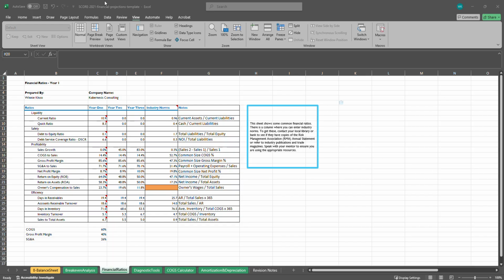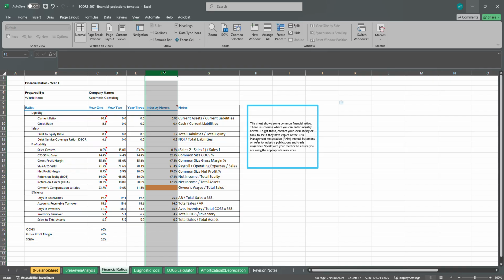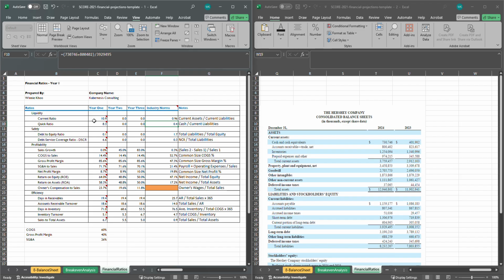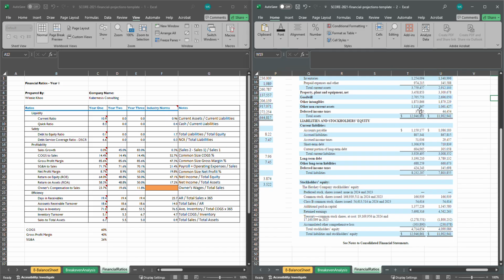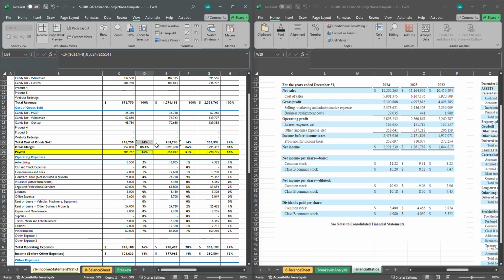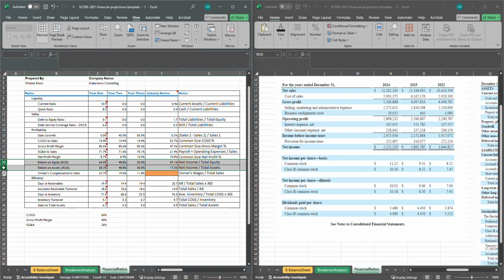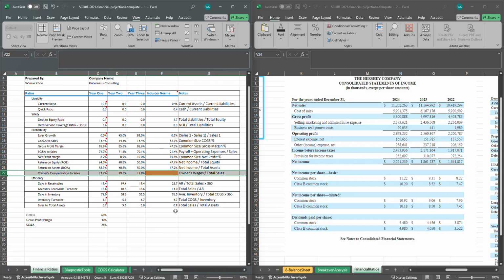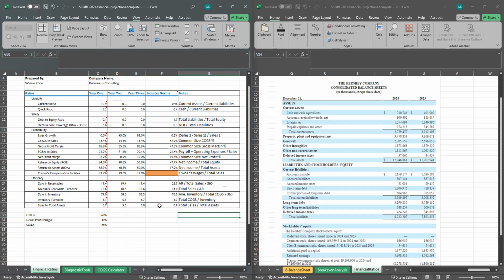Start-up Accounting 101: Competitive Analysis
Businesses can perform a competitive analysis to see how well they're performing against industry standards and other companies

Topics Covered:
00:45 Competitive Analysis
04:06 Liquidity
05:50 Credit Risk
07:42 Profitability
14:22 Efficiency

Start-up Accounting 101 Videos are specifically made for founders with limited accounting or Excel knowledge. The videos will start from the basics and work towards more advanced topics.